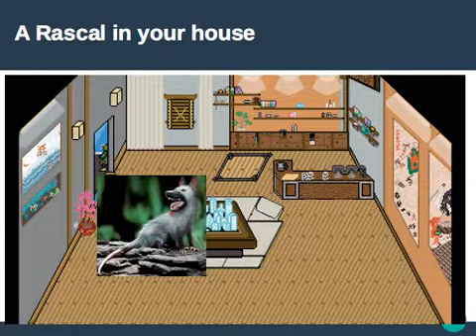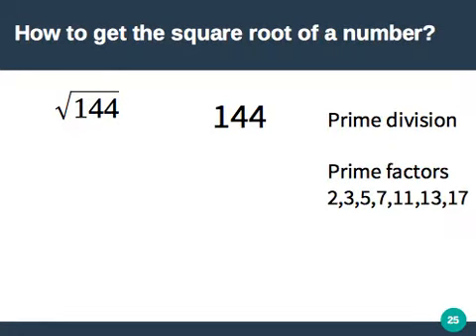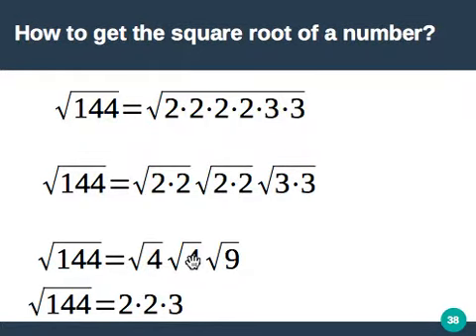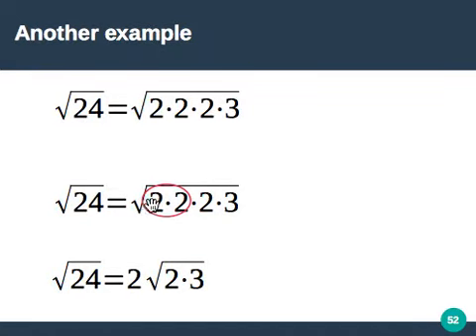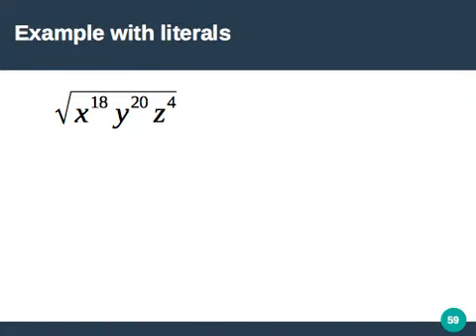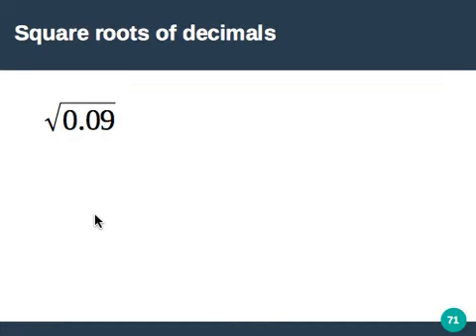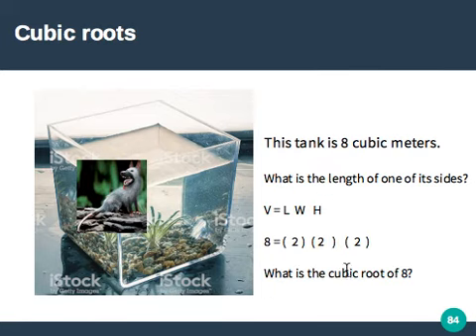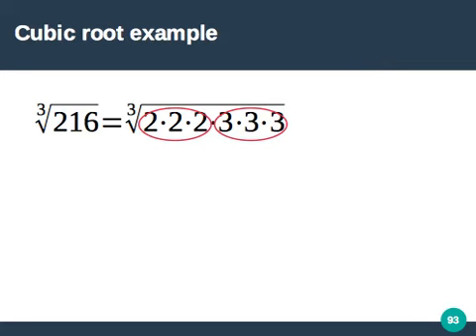IMAN SEC 3CD MATHEMATICS3 Roots and radicals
Mathematics Class with Teacher Jesus Valderrama